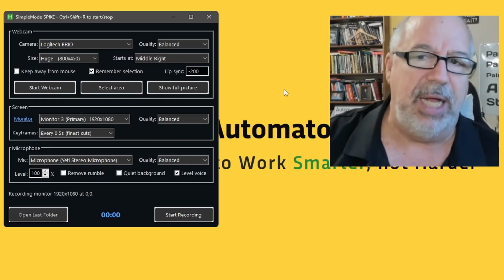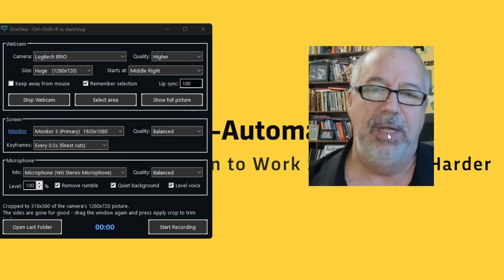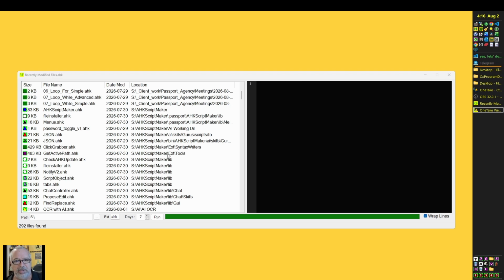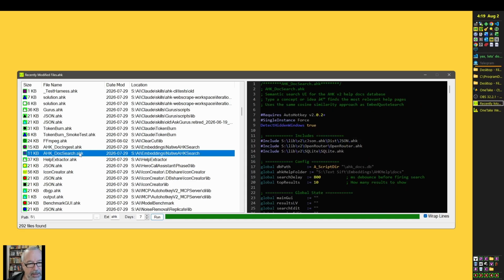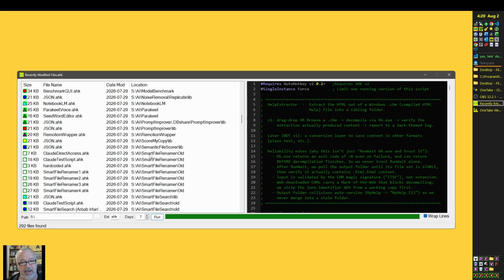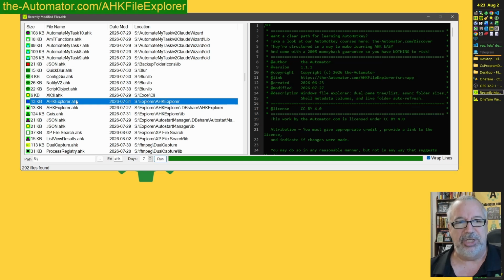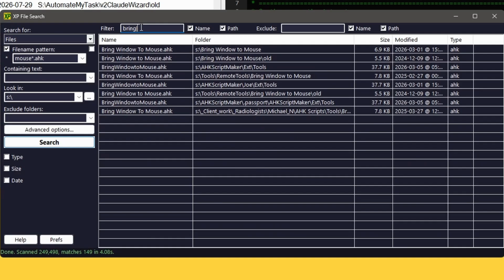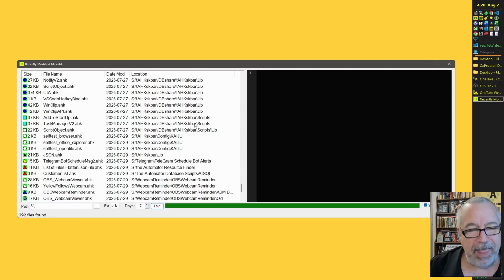What we Automated this week #142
*Summary*
The video covers the speaker's shift to building automation tools with Rust and Claude AI, replacing large libraries like FFmpeg with compact, fast alternatives for screen capture, virtual cameras, and more. It highlights efficiency gains, client projects, and workflow tweaks using AI assistance.

*Key Points*
[00:00:00] - Tool Introduction and Discovery
• Speaker learns Rust via Claude to rebuild a Camtasia-style capture tool without FFmpeg, yielding a 1.5 MB binary with sharper output.
• Tool enables monitor selection, area capture, and easy preview while borrowing Windows DLLs for tiny size like AutoHotkey.

[00:09:03] - Client Projects and ASR Development
• Plans custom ASR fine-tuned for legal, SEC, and Latin terms to automate a client's transcription process from manual AI use to streamlined API and local runs.
• Expects major cost cuts from 150 to 200 dollars monthly down to about 5 dollars via pay-as-you-go and local processing.

[00:12:00] - Explorer Tool and Workflow Updates
• Updates XP-style file search tool with OR filters, excludes, and type options for faster results than Windows Explorer.
• Shares new schedule for deep focus time and notes AI agent-to-agent search trends replacing traditional SEO.

*Brief Summary*
Rust proves ideal for quick, robust tool creation with AI help, enabling optimizations across capture, search, and client automation. The speaker encourages reaching out for similar AI-integrated builds and signs off with plans for further refinements.